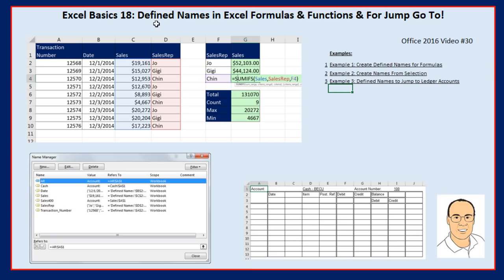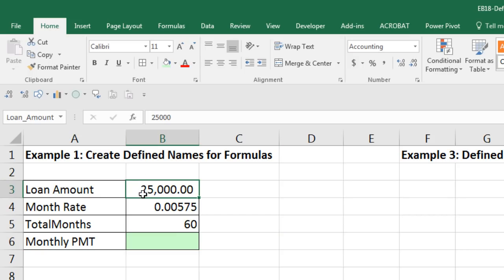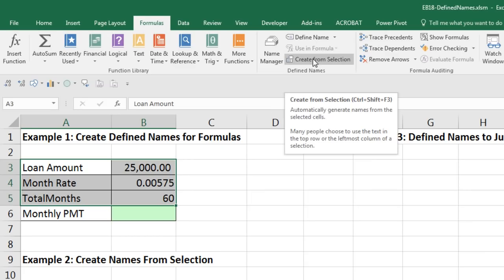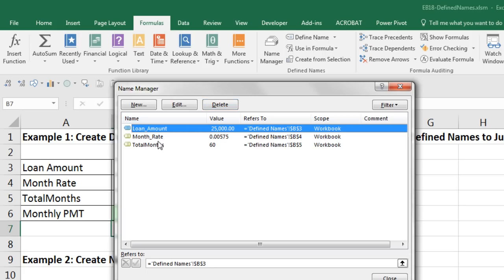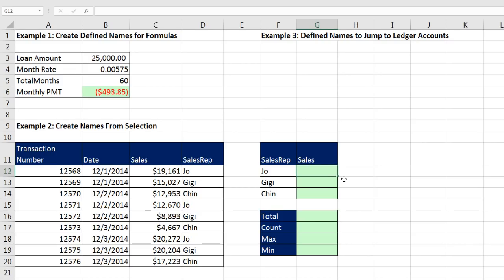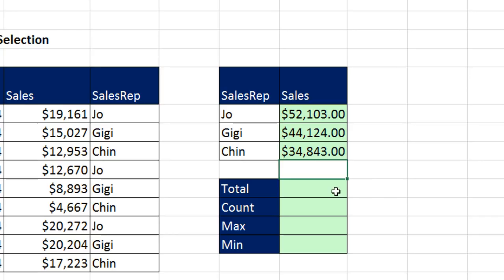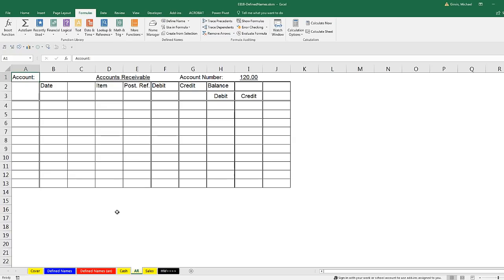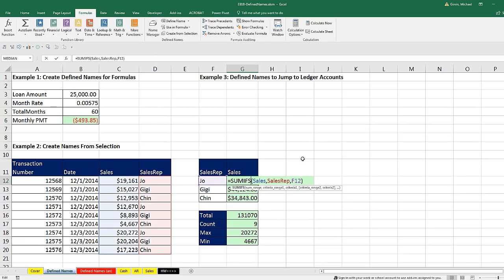Excel Basics 18: Defined Names in Excel Formulas & Functions & For Jump Go To!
In this video learn about how to Create Defined Names, and use them in formulas and to Jump to areas in the Excel Workbook.